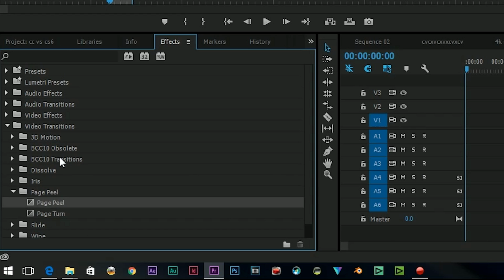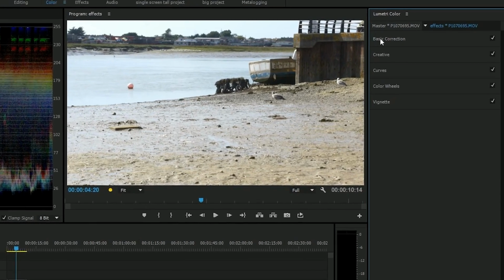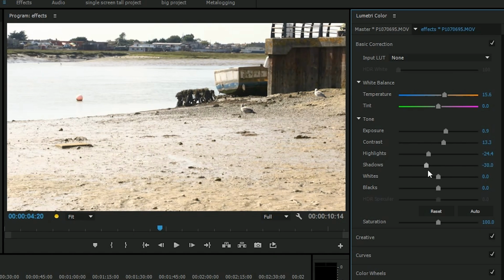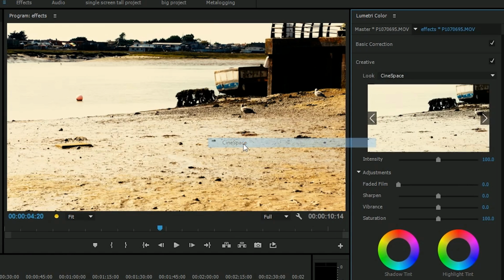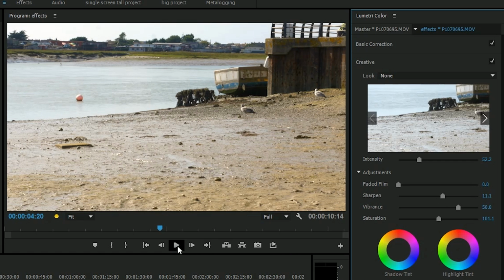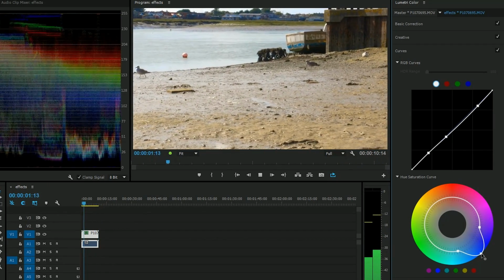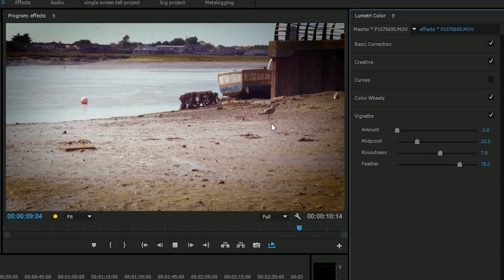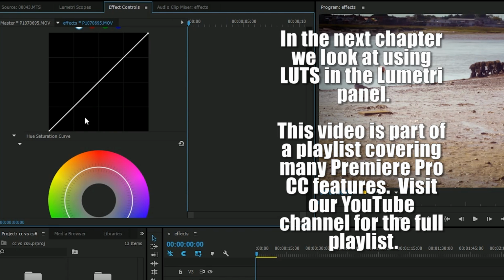FX Part 1: The Lumetri colour panel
The Lumetri colour panel is a new way to grade videos which has been added to Premiere Pro CC2015.  It uses technology from Speedgrade inside Premiere for better grading.